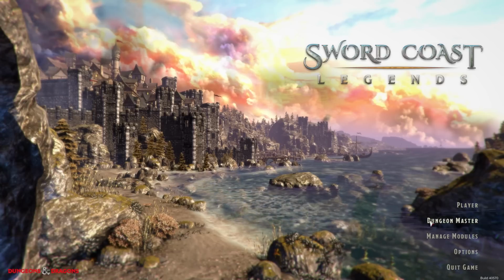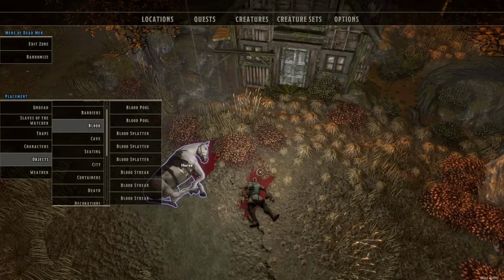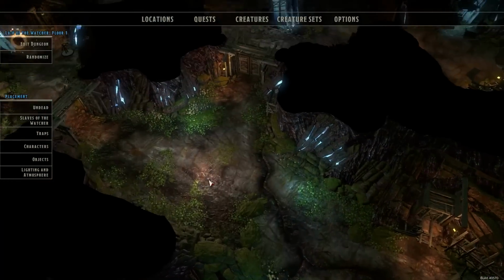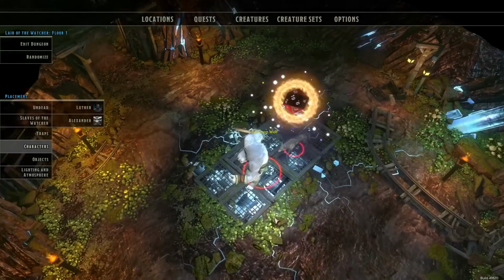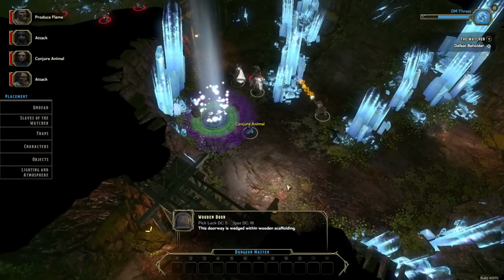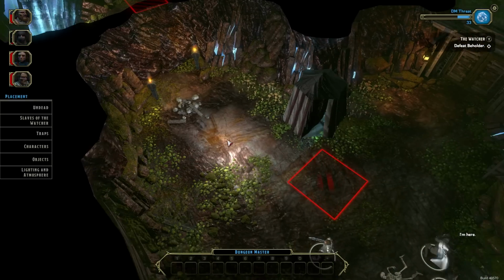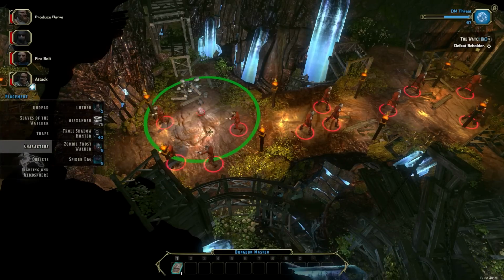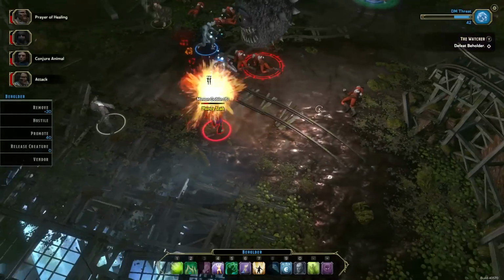Sword Coast Legends - Full Gamescom Gameplay Demo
Here is an extended look at the Sword Coast Legends Gamescom 2015 Press demo! Included is a sneak peek at custom player characters, the Lost Mines tile-set and The Beholder, one of Dungeons & Dragons most iconic monsters.

In this demo, Design director Tim Schwalk and Community Manager Ash Sevilla show off SCL’s DM tools in action and challenge the n-Space QA team on their adventure through the mysterious ‘Lair of the Watcher’.